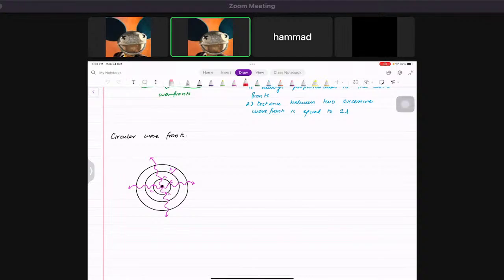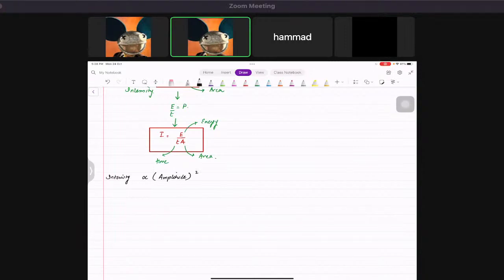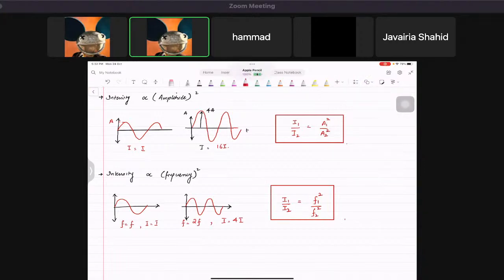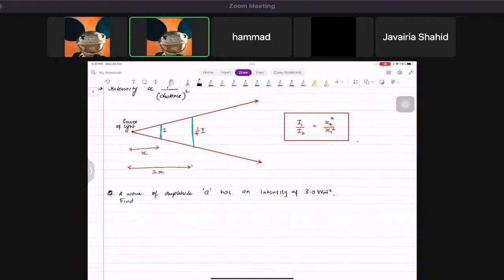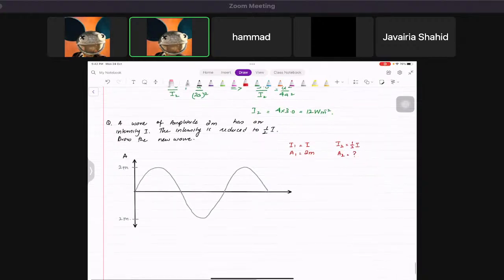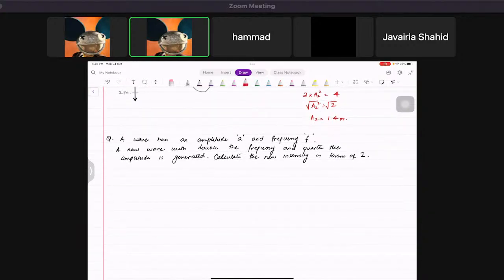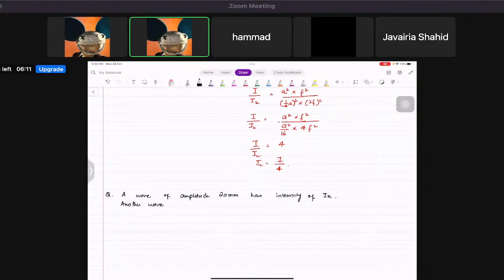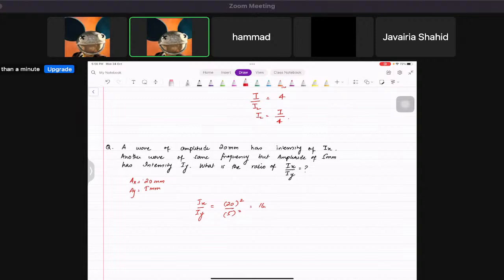[Lecture 3] Progressive Waves AS CAIE